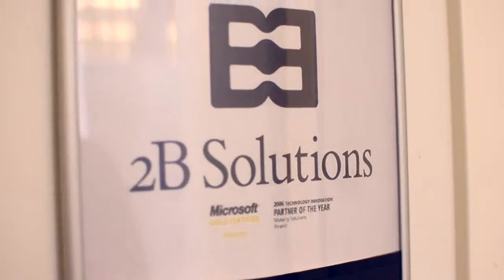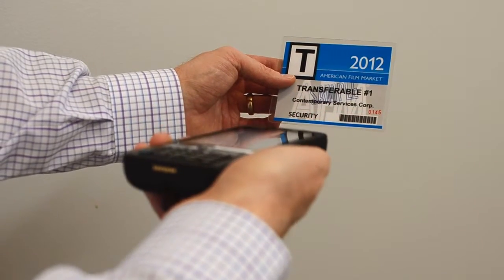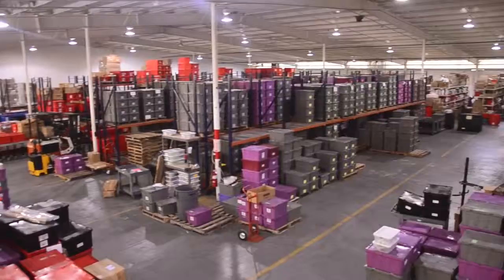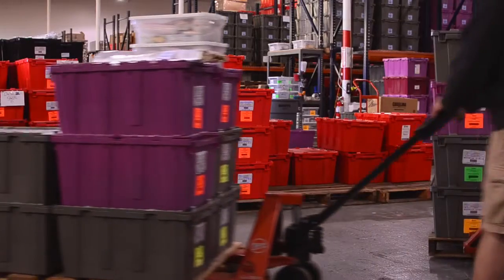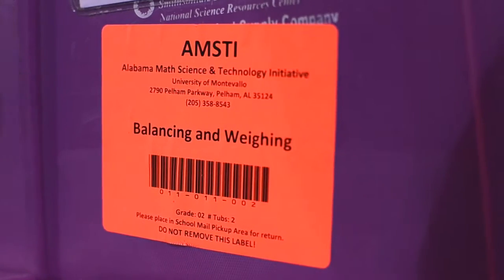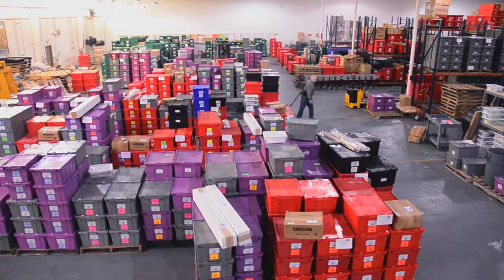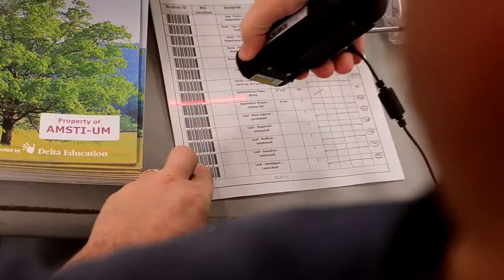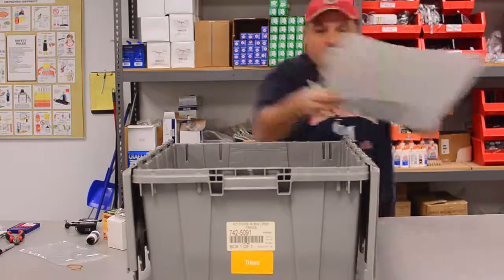Dynamics CRM for Warehouse and Inventory Management | WIMS for CRM Customer Success Video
Customer Success Video on WIMS for CRM.  Tracking inventory, bins, fulfillment, multiple stocking locations, vendors and more using Microsoft Dynamics CRM.  Warehouse and Inventory Management for Microsoft Dynamics CRM